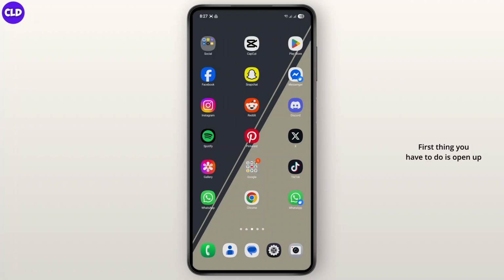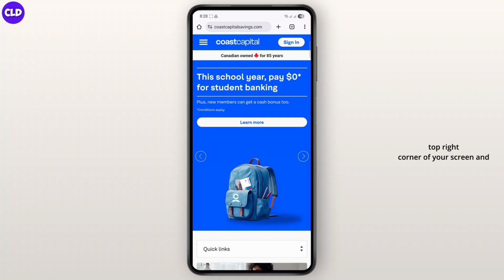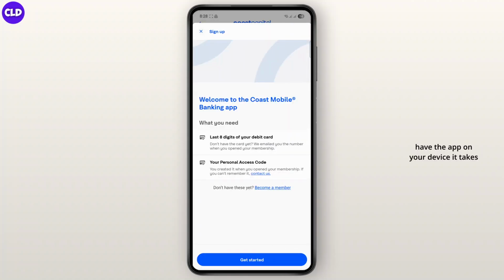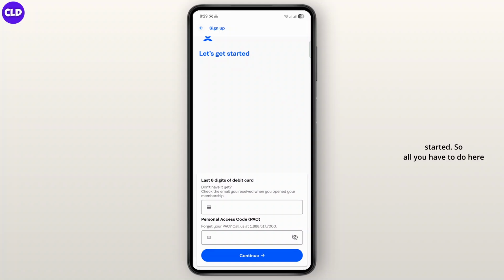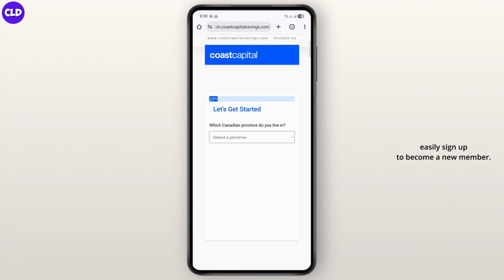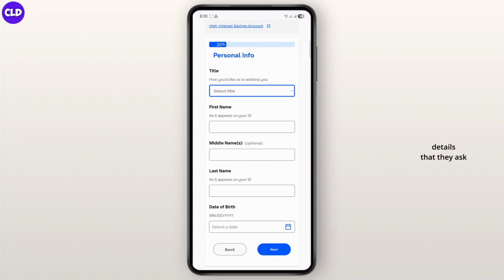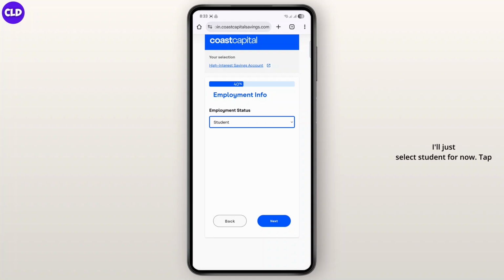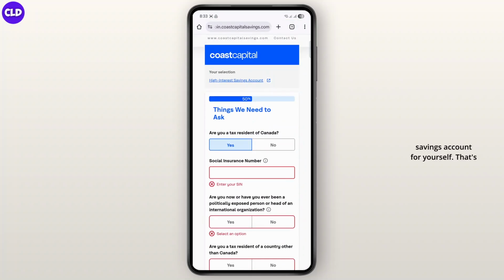How to Open A Savings or High Interest Account with Coast Capital?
How to Open a Savings or High Interest Account with Coast Capital (2025)!
Want to open a savings or high interest account with Coast Capital to grow your money faster? This video will guide you through the steps on how to open a savings or high interest account with Coast Capital quickly and easily. Whether you're asking, "How do I open a Coast Capital savings account?" or need help with the online application process, this tutorial has you covered. Learn the steps to start your savings journey and enjoy all the benefits. Watch now to see how you can open a savings or high interest account with Coast Capital today!

Timestamps:
00:00 How to Open a Savings or High Interest Account with Coast Capital
00:10 How Do I Open a Coast Capital Savings or High Interest Account?